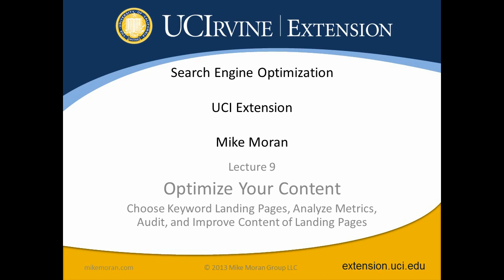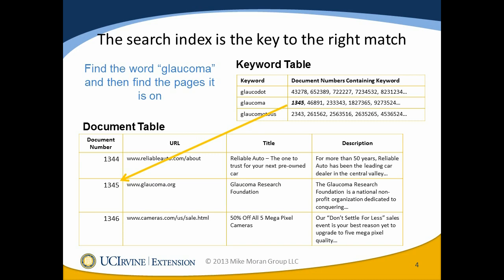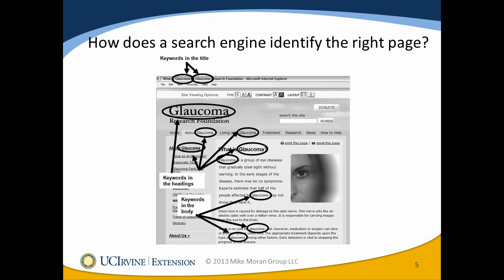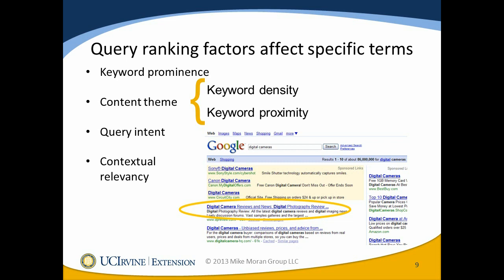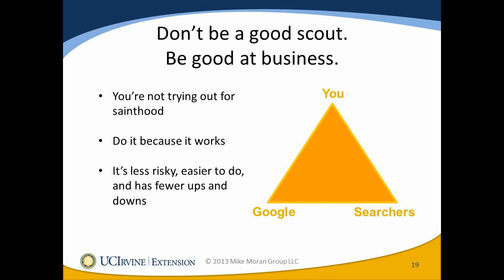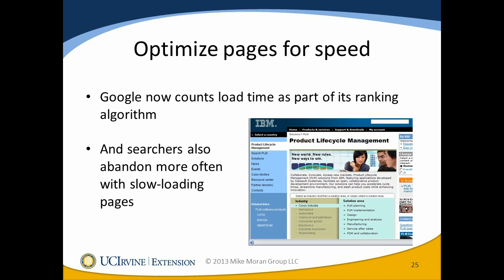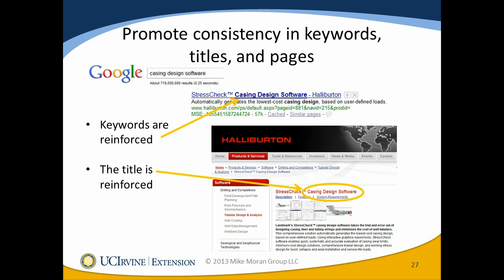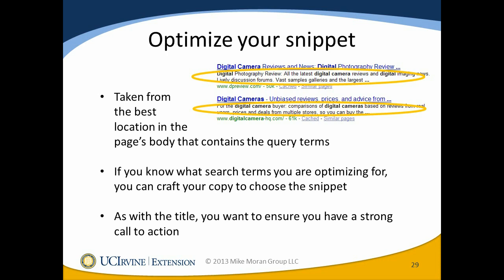Content Optimization - Lecture 9 for UCI Extension SEO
Mike Moran narrates his slides in a 90-minute class for the UC Irvine Extension on content optimization.

SEOUCI Extensioncontent optimizationlanding pagesMike MoranWebinarlanding pages